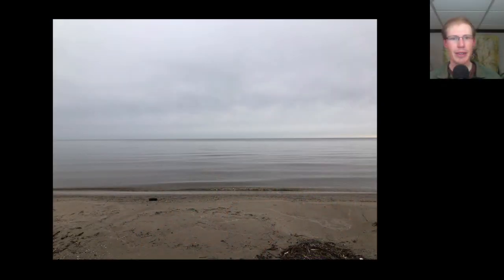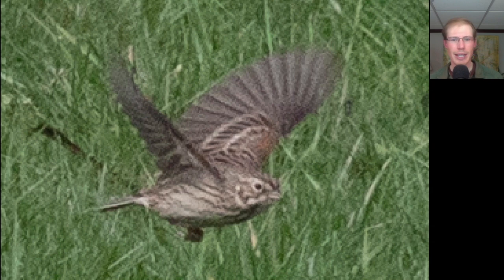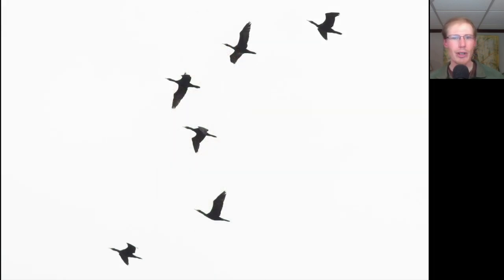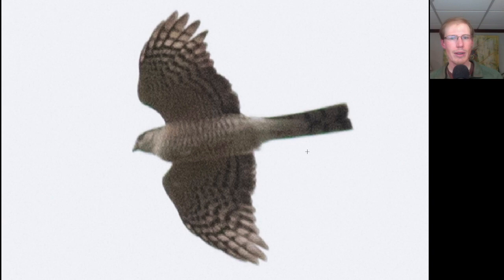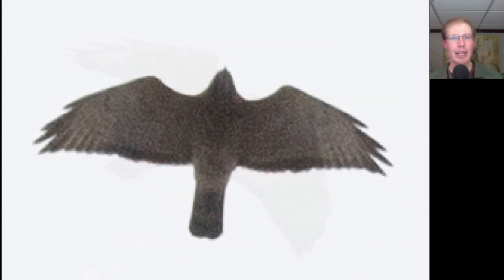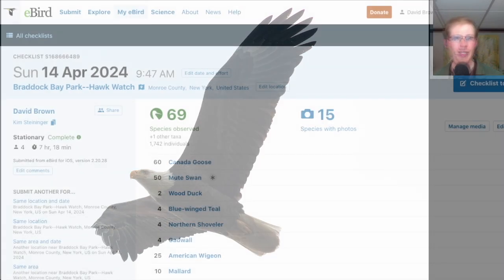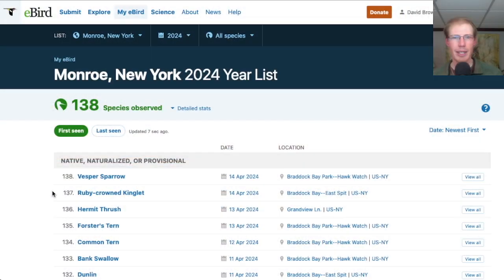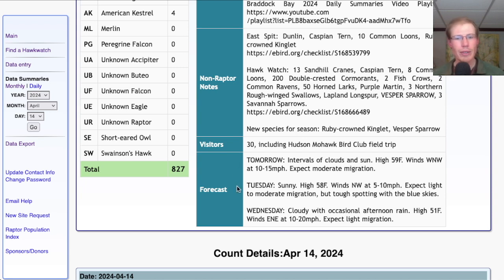[45] Vesper Sparrow and First Kettles of Broad-winged Hawks at the Braddock Bay Hawk Watch, 4/14/24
Hawk counter David Brown gives the daily hawkwatching update from the Braddock Bay Hawk Watch in Rochester, NY, USA.